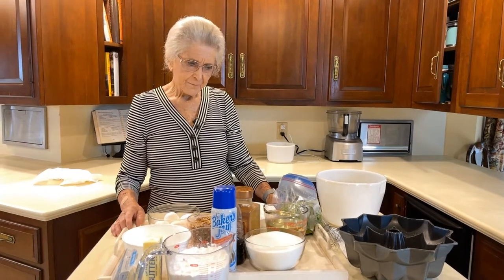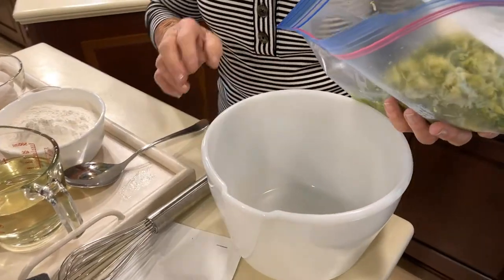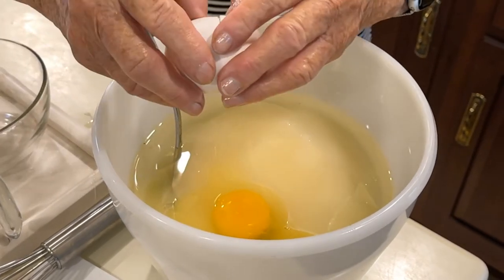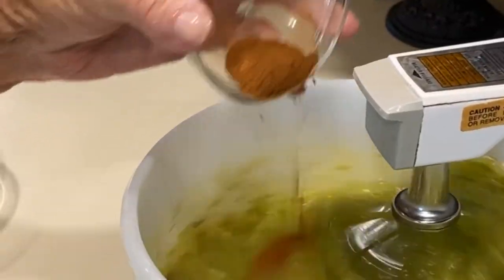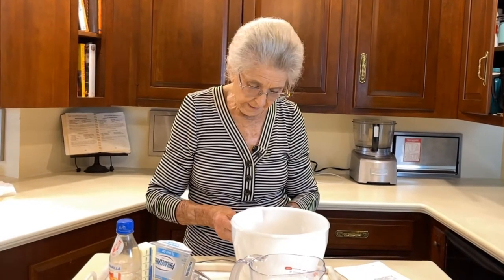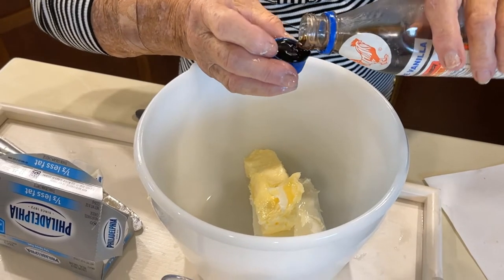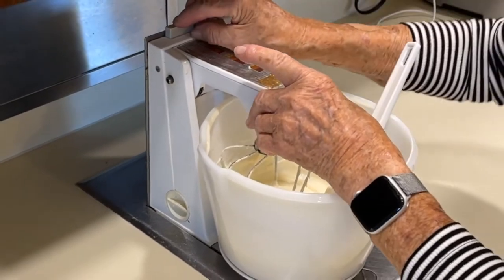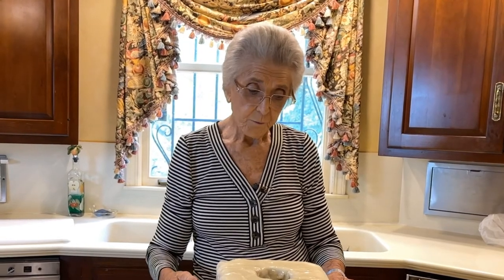Zucchini Cake | Classic Southern Recipe | Faye Thompson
Zucchini Cake | Classic Southern Recipe
by Cartha Hicks

Ingredients
3 C grated zucchini squash, do not peel
3 C sugar
1 1/2 C corn oil
4 eggs
1 1/2 C walnuts or pecans
1 1/2 tsp cinnamon
3 C self-rising flour
2 tsp baking powder

Directions
If you use all-purpose flour add 2 teaspoons of baking soda and 1/2 teaspoon salt.

Mix squash, sugar, oil, and eggs then beat.  Combine the remaining ingredients.  Grease and flour bunt pan. Bake at 350°F for 1 hour.  Let cool before frosting.

Frosting
8 oz cream cheese, softened
1/2 C butter, softened
1 tsp vanilla extract
3 1/2 C confectioners' sugar, aka sugar powder

Mix and frost cake.

Chapters
0:00 Intro
0:03 Welcome message
0:22 Ingredients and Directions
3:39 Presentation
3:52 Photos
4:12 Outro